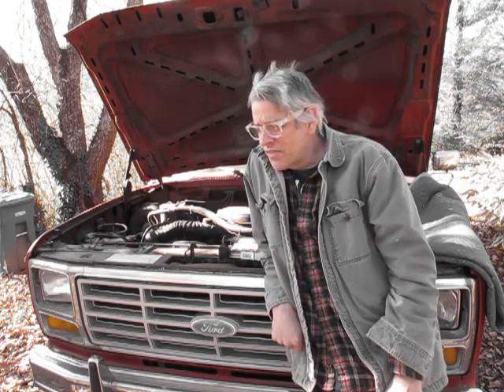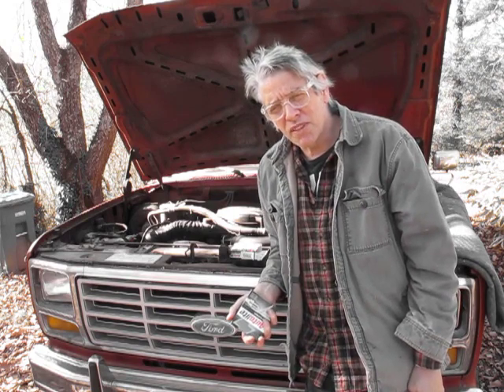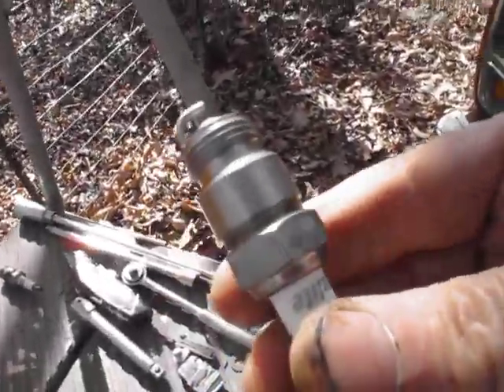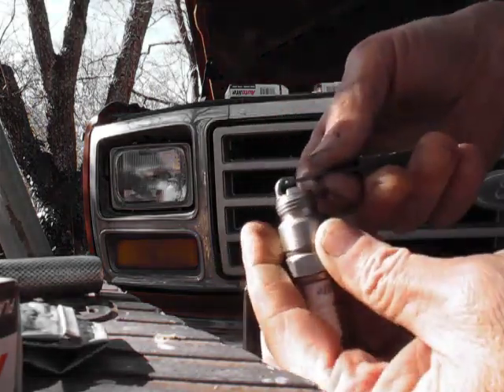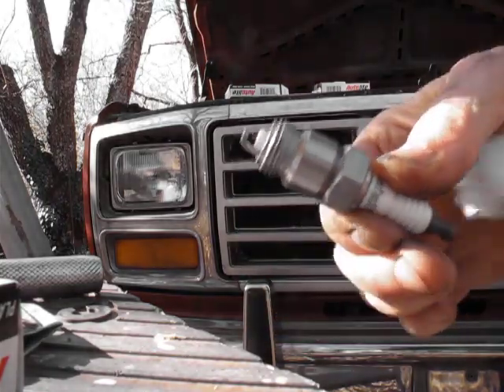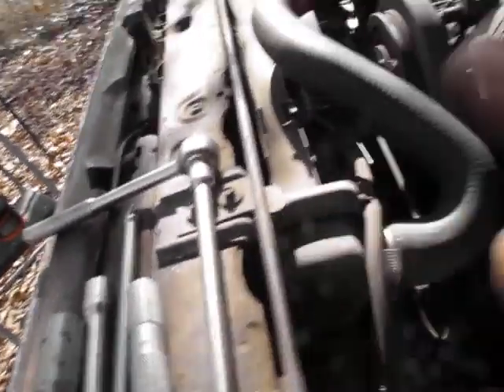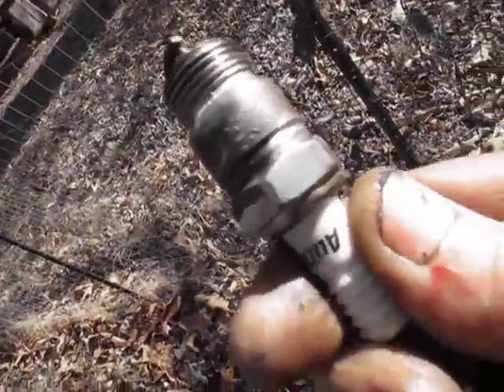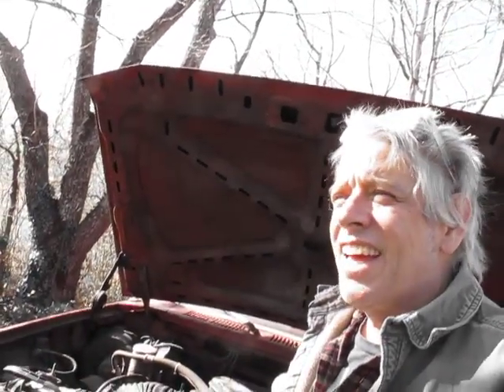HEI install #3 and re tapped cylinder head with a special spark plug chaser tool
decided to install new plugs ,but the threads in the cylinder head holding the plugs were in poor condition and clogged with carbon,so here is how to clean them so plugs will go in and seal properly.